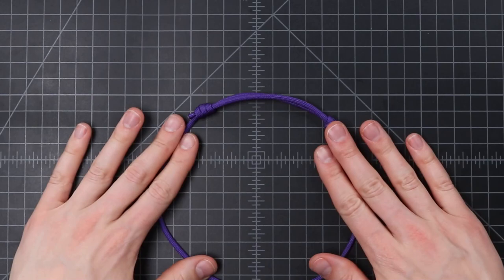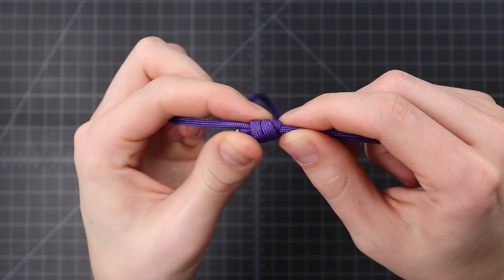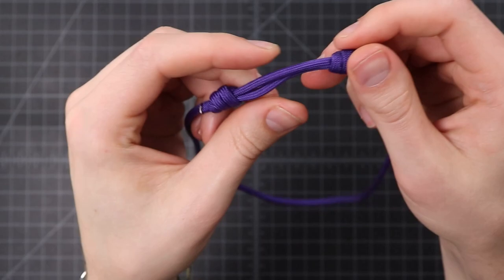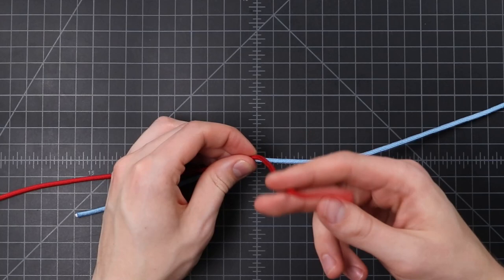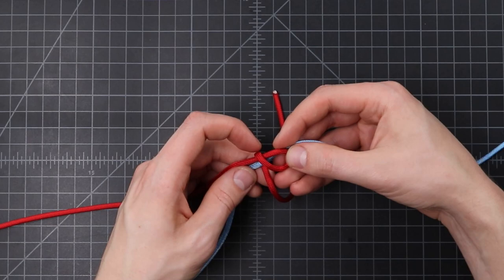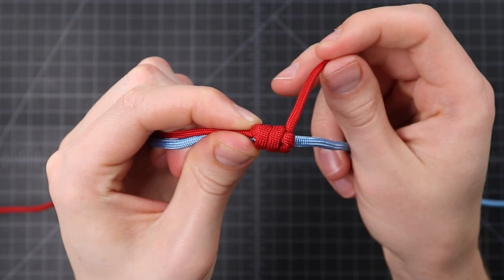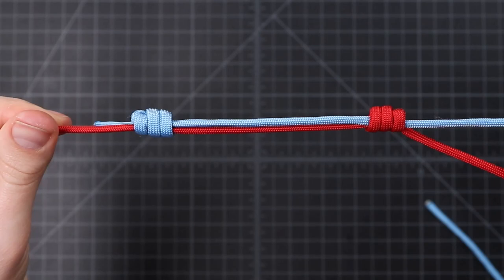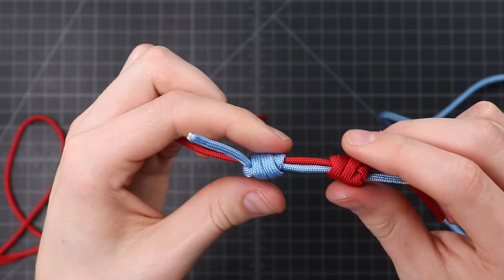A Better Adjustable Knot for DIY Jewelry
The Stevedor is traditionally used as a stopper knot. With this modification, it can be used as a good alternative to the double fisherman's knot that won't seize up on DIY jewelry. It should be noted that this knot is not as strong or secure as the double fisherman's, which has become the gold standard for joining two ropes in critical applications.

🎬VIDEO NOTES
0:00 Intro
0:15 Why This Knot?
1:40 How to Tie
3:30 How to Use